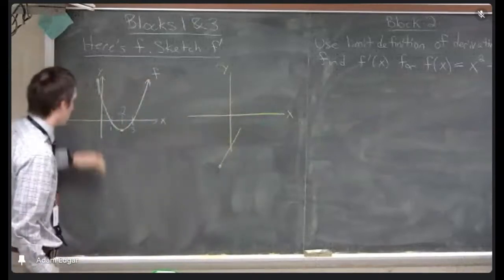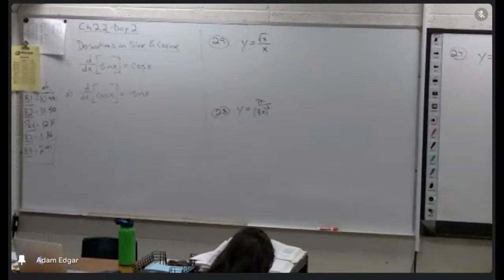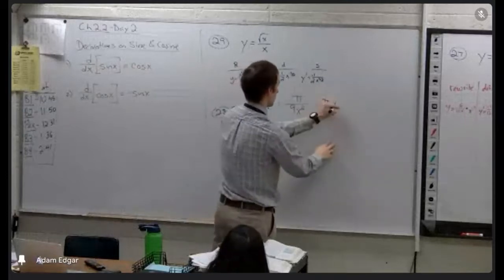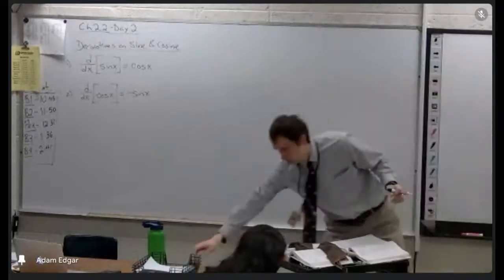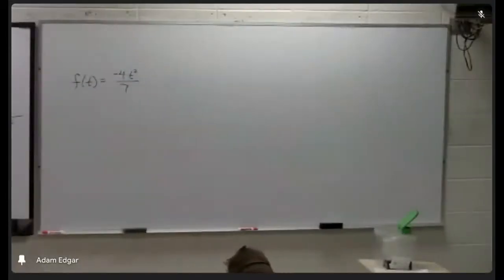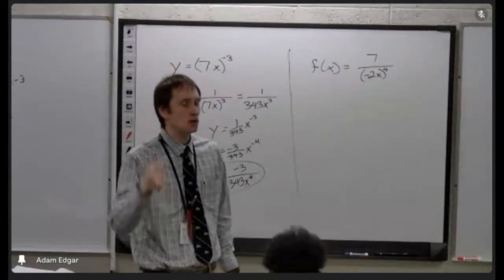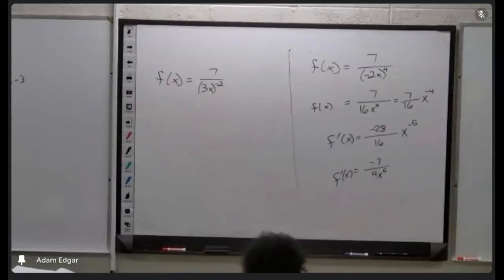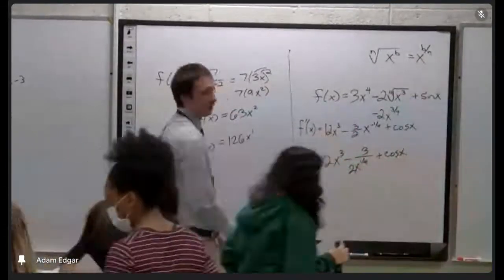Power Rule - Day 2